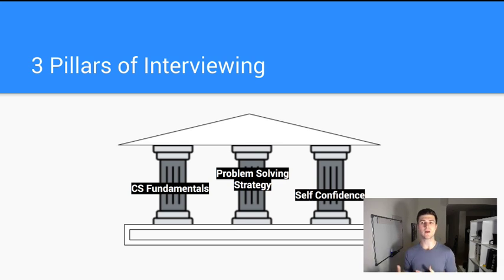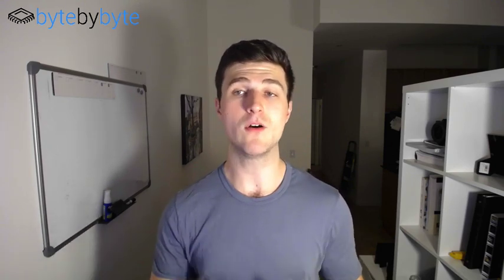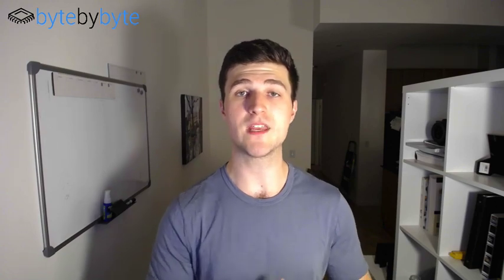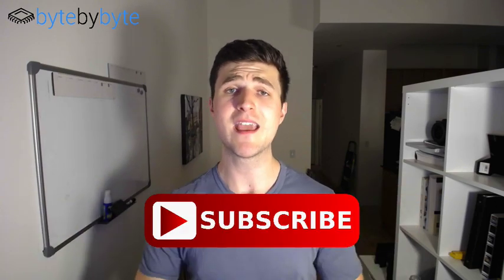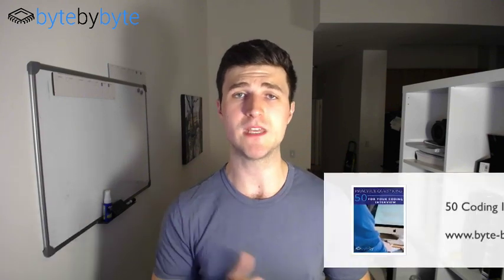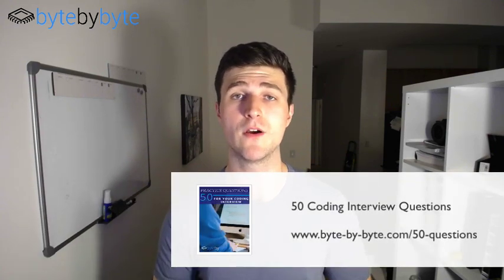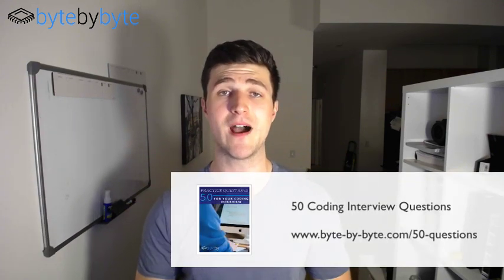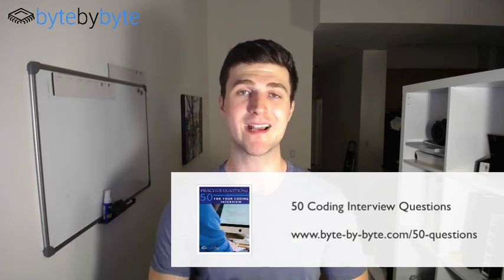Can you get a SWE job WITHOUT a CS degree?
Can you become a software engineer even if you don't have a computer science degree? Even if you haven't worked as a software engineer before? Even if you're fresh out of a bootcamp?

With so many great jobs in tech these days, it's totally understandable if you've decided that software dev is the career for you. But what if you don't have the usual background?

Most people just take the same path as everyone else. They try to fight their way into tech, competing against everyone with computer science degrees, software engineering experience, and the like.

But that's a really competitive way to go.

In this video, I'll show you exactly what you need to focus on to break into software development even if you don't have the standard credentials.